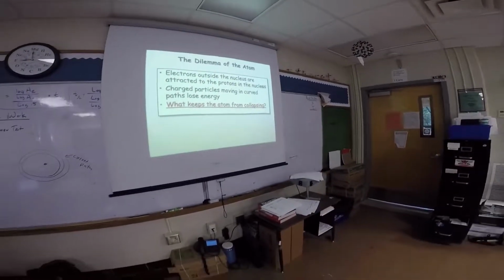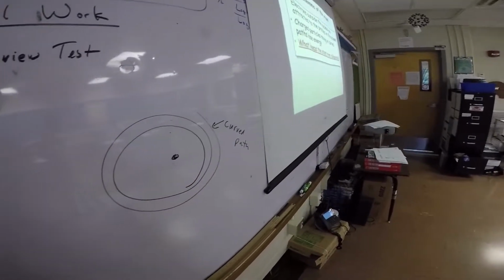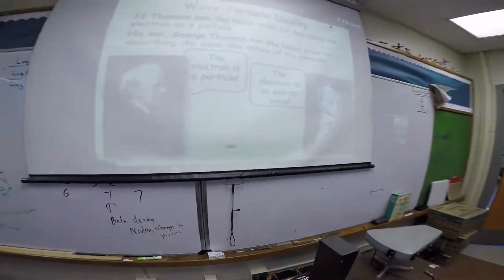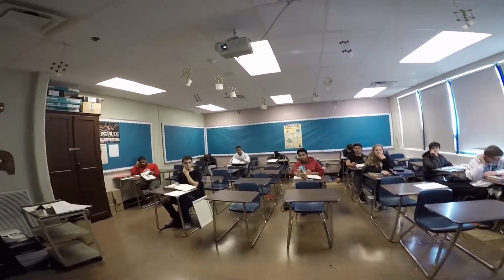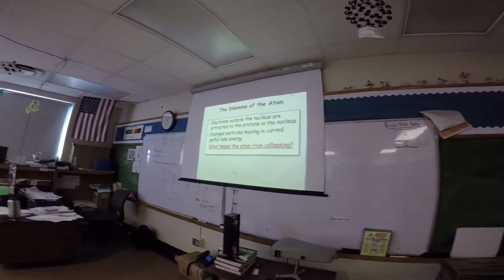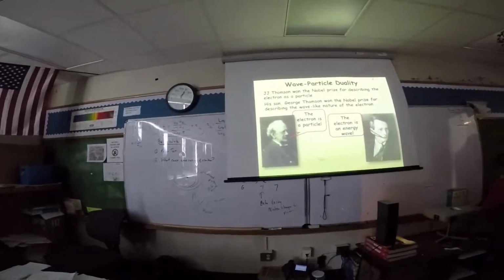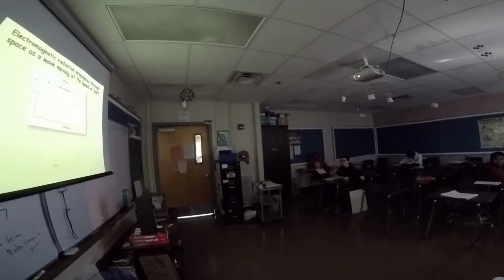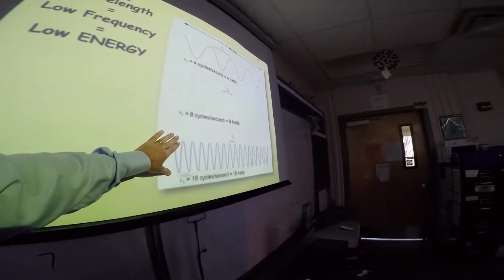Electron: Wave & Particle - Duality